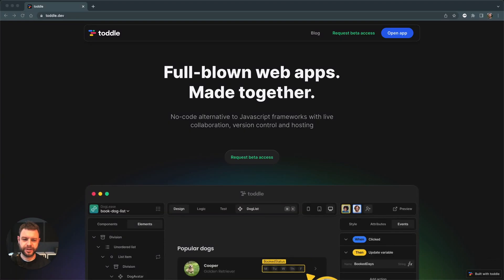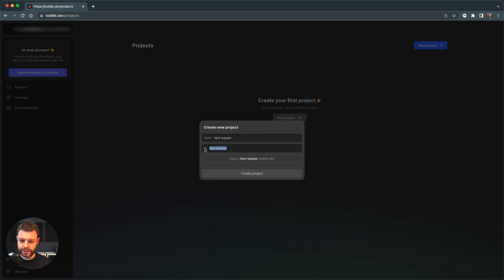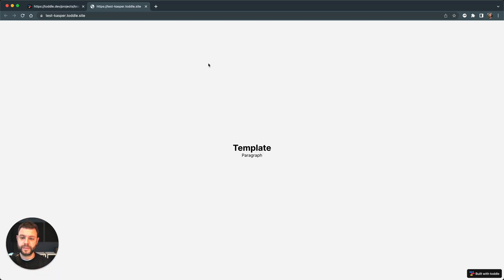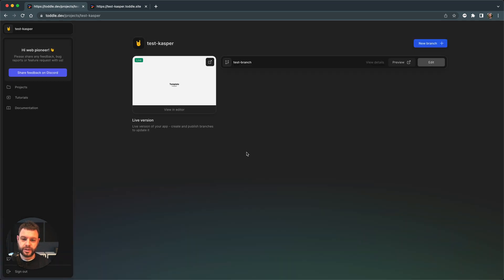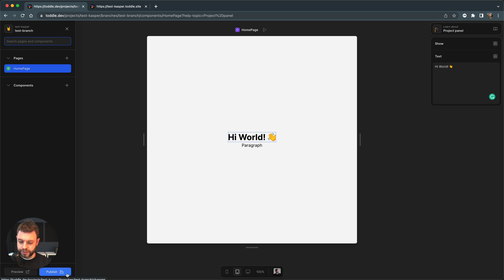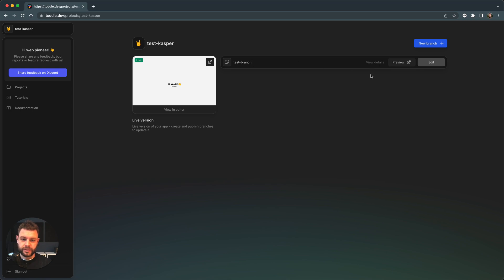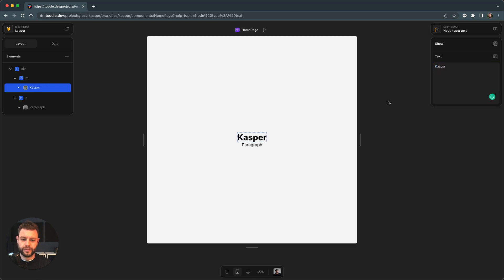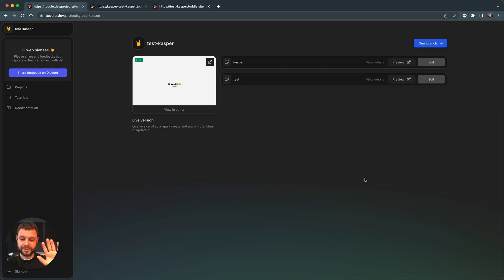How to create and update projects in toddle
toddle's Co-Founder Kasper shows how to create and update a project in toddle using branches 🎄

Our primary USPs are:
- 🗄 Bring your own backend. Your data is not tied to toddle. Choose your favourite backend such as Airtable, Google Sheets, Supabase etc.
- 🧩 Component-based development. Create reusable components as known from the major code frameworks with attributes and all.
- 🧑‍🤝‍🧑 Built-in live collaboration. Built side by side and share branch previews for feedback and testing.
- 🌲 Versioning/branching. toddle comes with a built-in feature like Github for working on separate branches, spotting merge conflicts etc.
- 🌐 Built on web standards. We teach and use all the common web standards. A container is a div - not a stack for instance.

We want toddle to be the only tool you use for your projects - no need to rebuild a project if it scales beyond its initial scope 👍